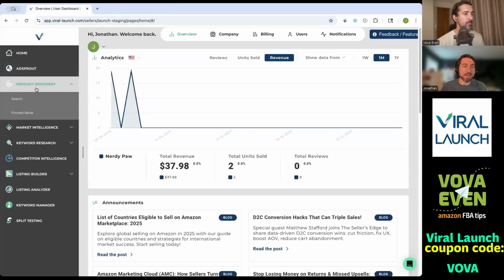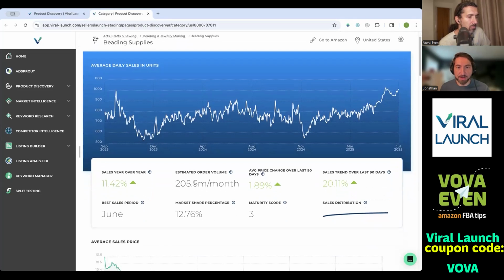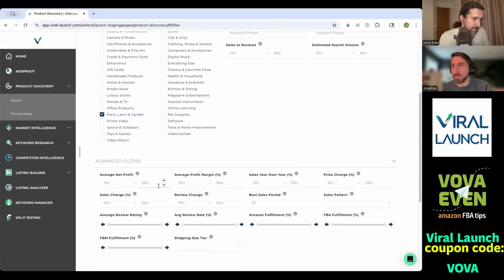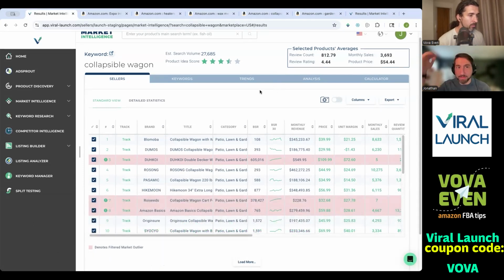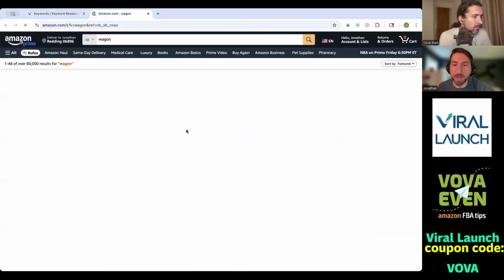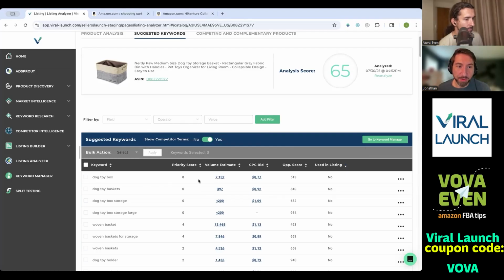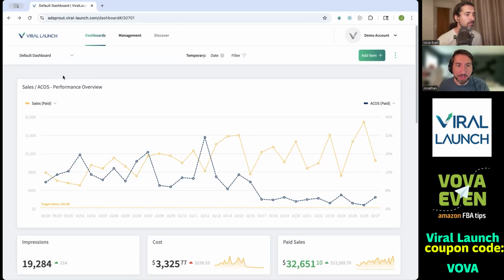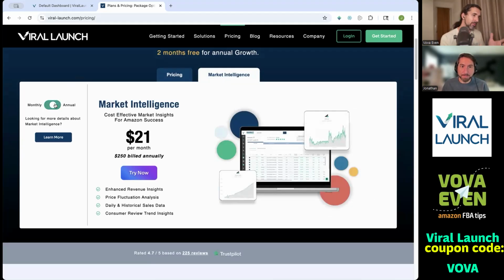Viral Launch Full Tutorial & Pricing Review - Amazon Product Discovery, Market Intelligence & More!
In this Viral Launch tutorial, we dive deep into all the tools Amazon sellers need for product research, keyword research, market validation, listing optimization, and PPC. Viral Launch is one of the oldest Amazon software platforms, now updated and back in the game with powerful tools like Product Discovery, Market Intelligence, Competitor Intelligence, Keyword Research, Listing Analyzer, Listing Builder, and Adspout for automated PPC.

Jonathan D'Ambrosio from Viral Launch walks me through the entire seller journey: finding winning product ideas, validating niches with real Amazon data, analyzing competitors, building optimized listings with strong keywords, and using PPC automation to scale. We also explore advanced filters, opportunity scores, category maturity, sales trends, search volumes, and deep analysis dashboards sellers can use to launch smarter and grow faster.

We also cover Viral Launch pricing plans (Core, Growth, Scaler), the extension, and the stand-alone Market Intelligence option.

If you want to learn Amazon FBA, discover profitable product ideas, understand keywords, optimize your listings, and use smart PPC automation, this Viral Launch tutorial will help you at every stage of your Amazon journey.

This helps keep all tutorials free for you. Thank you. We don't take money for the interviews, it's all relationship based, we only may earn via commissions, thank you for keeping our educational project alive!

🕒 Time stamps:

00:00 - Intro
00:48 - Best Viral Launch coupon code: Vova
01:01 - Who am I
01:13 - Jonathan D'Ambrosio from Viral Launch speaks
01:34 - What is Viral Launch
02:28 - Viral Launch tutorial starts

02:39 - Product Discovery
04:02 - Product Discovery - Category
16:42 - Product Discovery - Brands
20:36 - Product Discovery - Keyword
28:27 - Product Discovery - Product

32:58 - Market Intelligence
33:09 - Which Amazon marketplaces Market intelligence supports
33:34 - Market Intelligence extension overview
34:38 - Market Intelligence - Sellers
37:58 - Market Intelligence - Keywords
38:37 - Market Intelligence - Trends
38:59 - Market Intelligence - Analysis
39:52 - Market Intelligence - FBA Fees Calculator
41:02 - Market Intelligence - Plugin

42:10 - Keyword Research

45:46 - Competitor Intelligence
46:31 - Competitor Intelligence - Keywords
49:33 - Competitor Intelligence - Product Analysis

52:44 - Listing Analyzer - Product Analysis
54:13 - Listing Analyzer - Suggested Keywords

55:29 - Keyword Manager

56:27 - Listing Analyzer - Competing and Complimentary Products

57:48 - Listing Builder

01:05:12 - Adsprout

01:13:17 - Pricing of the Viral Launch tools
01:15:17 - Viral Launch money back guarantee
01:15:41 - Pricing of the Market Intelligence extension a la carte

01:16:52 - FAQ about Viral Launch
01:18:16 - Conclusion